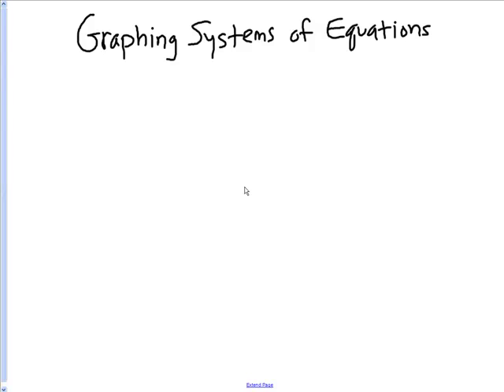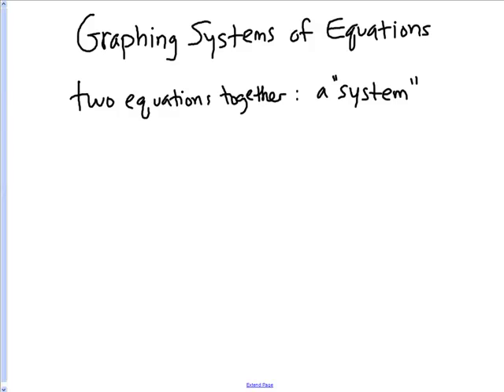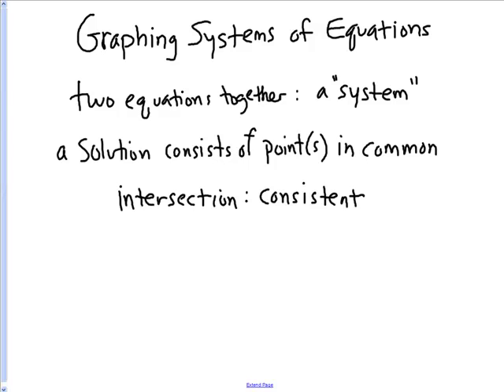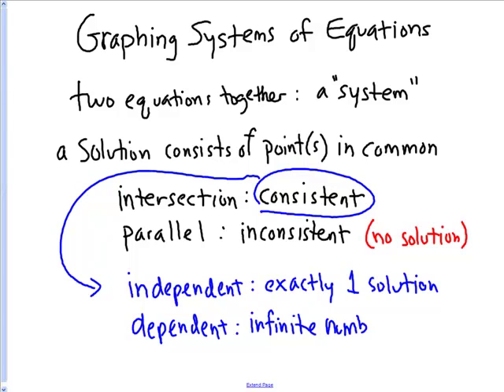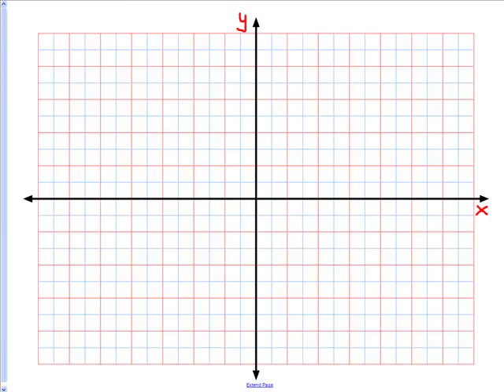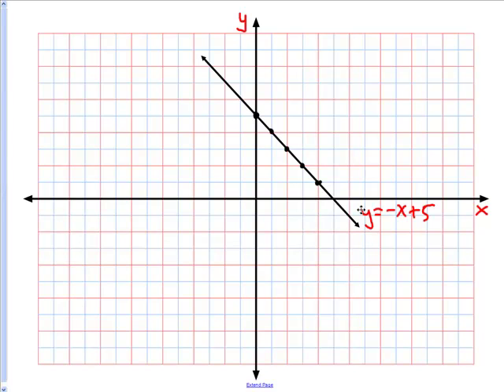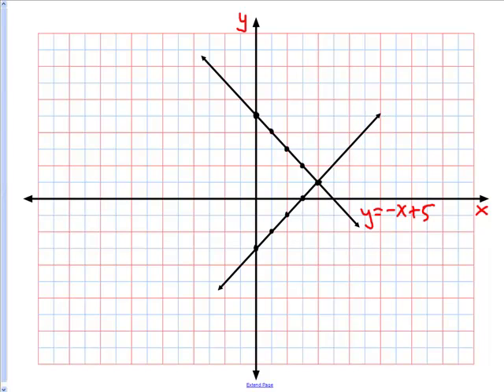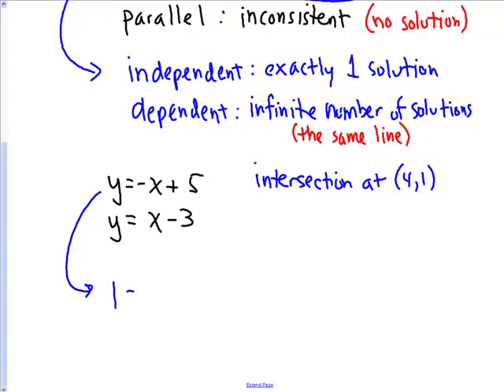Algebra I - Graphing Systems of Equations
An introduction to systems of linear equations, including definitions of consistent, inconsistent, independent, and dependent.  Also shown is solving a system of equations by graphing.